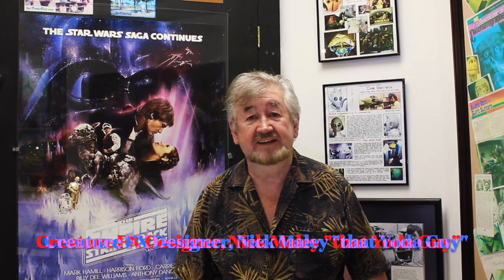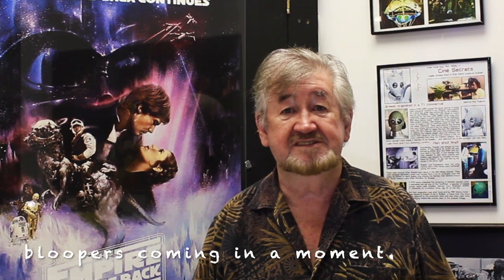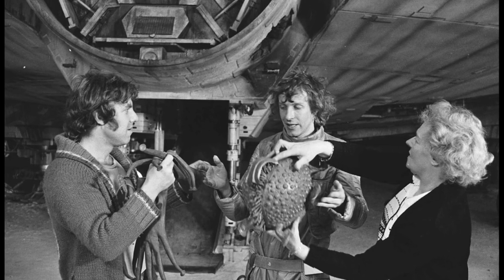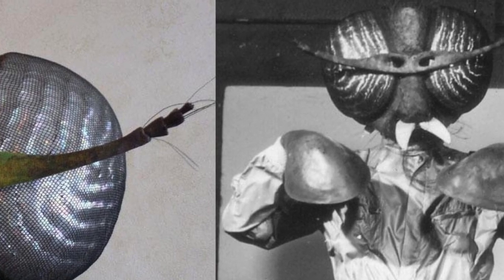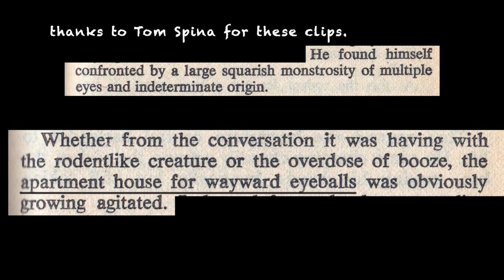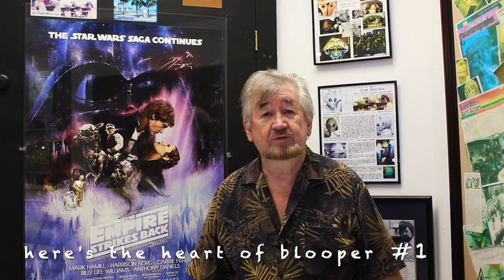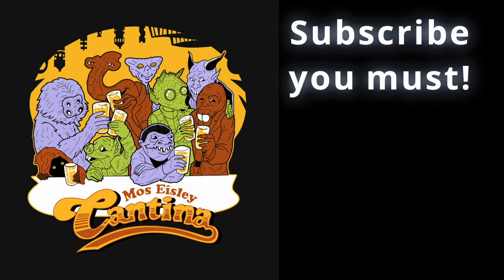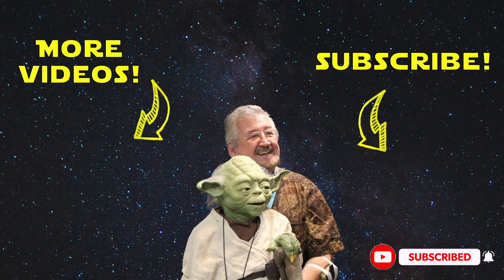STAR WARS MOS EISLEY BLOOPERS!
BLOOPER ALERT! Having made creatures for the Mos Eisley Cantina in Star Wars Episode IV - A New Hope, and having been there during filming... effects make-up artist Nick Maley, (aka that Yoda Guy,) is sharing bloopers most FANS DIDN'T NOTICE IN THE LAST 44 YEARS!

SHARING INFO:  You can use the info in this video for your blog or webpage on condition that you (i) clearly credit me and this channel as source for the info, (ii) post notice that third parties reposting need to comply with the same terms,  (iii) you MUST include a link directly to the video here on our YouTube channel (iv) do not reproduce more than 30 seconds of this video on your page as a teaser.  THANK YOU for your cooperation.

Alec Guinness, George Lucas, Ponda Baba, Dr Evazan, Cornelius Evazan, sucker hands, severed arm, cantina fight, Stuart Freeborn, Kay Freeborn, Graham Freeborn, Chris Tucker, Robin Grantham, insights from The Yoda Guy Movie Exhibit.